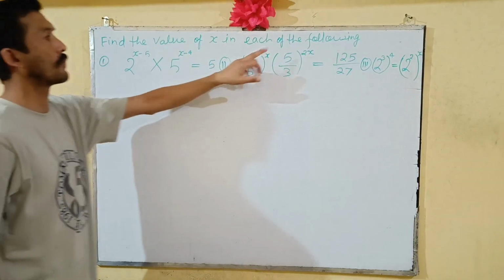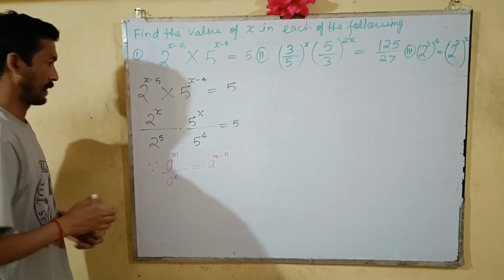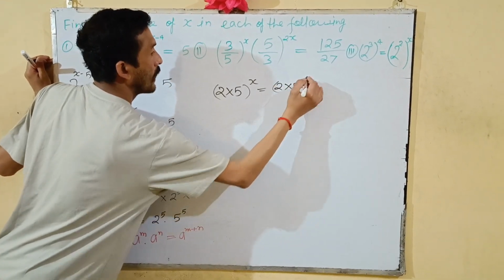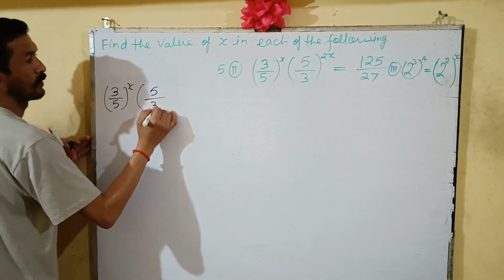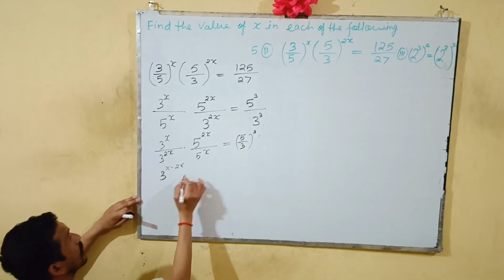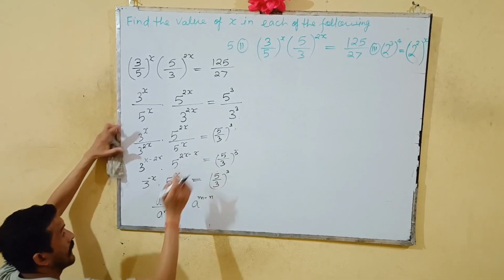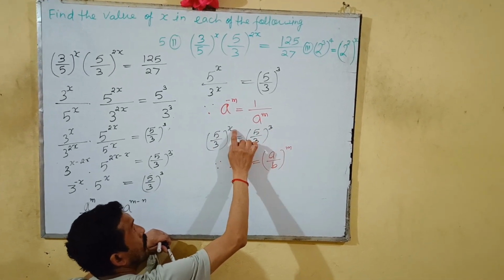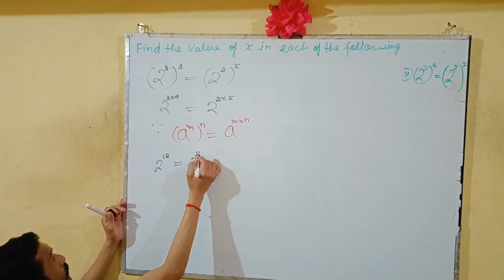Exponents # real numbers # class 9th # maths # power # number system # youtube # viral video